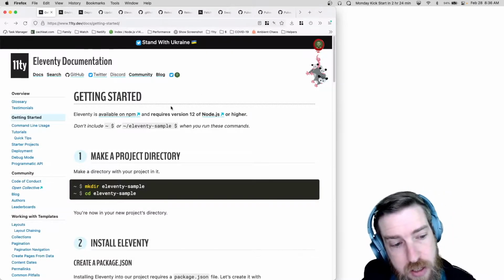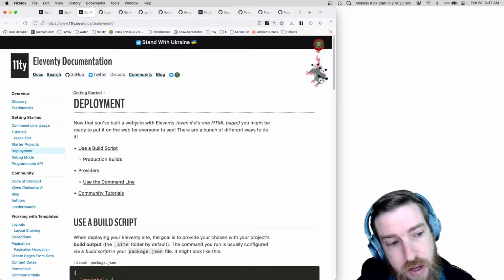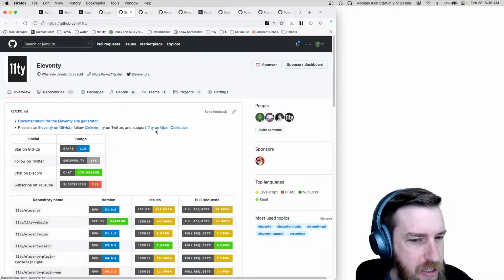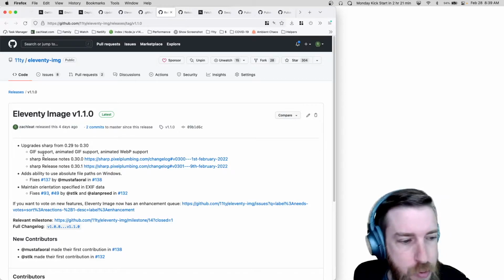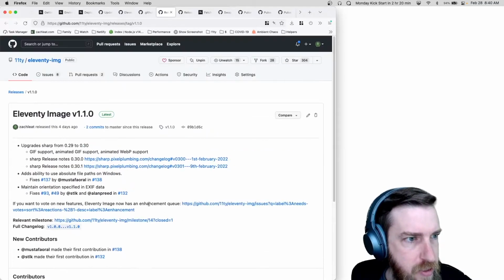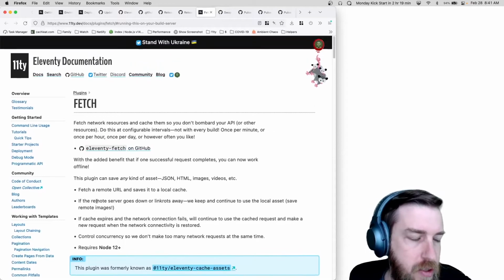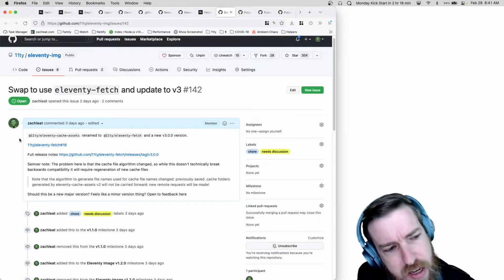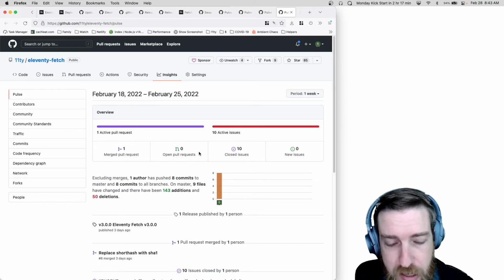Eleventy Weekly №2 (2022-W8): Updates to Fetch and Image, Saving Build Minutes, Deployment Docs!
00:00 Week 2
00:08 Getting Started docs
00:44 Environment variables docs
01:12 Deployment docs
01:55 eleventy-base-blog licensing on Vercel
02:08 11ty GitHub Dashboard
03:12 Eleventy Image v1.1.0
04:06 Eleventy Cache Assets rename to Fetch
05:22 Reusing Fetch cache between builds on Netlify
07:00 GitHub Insights